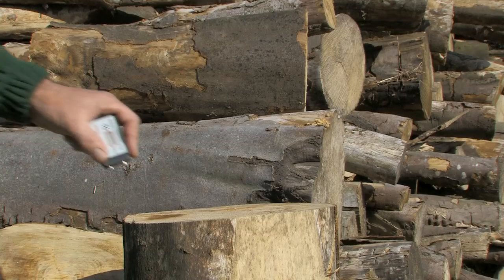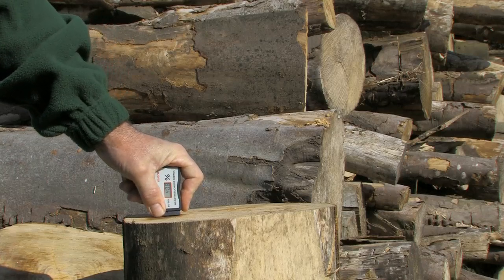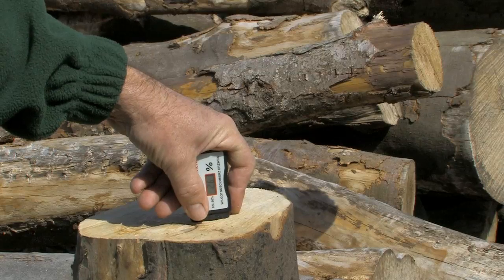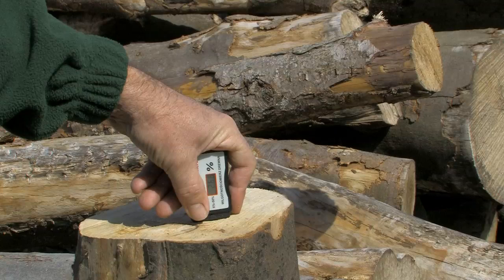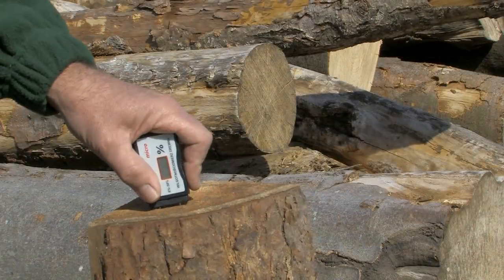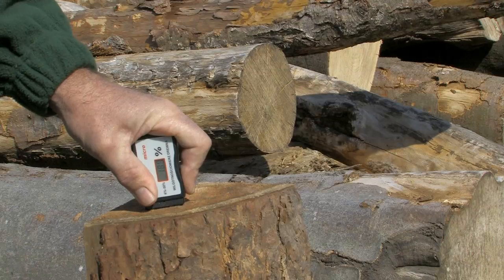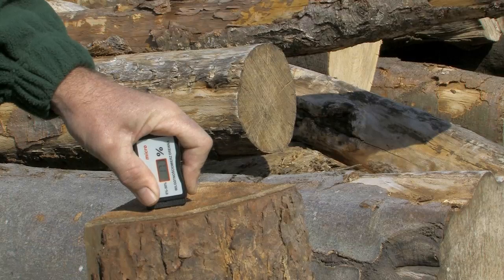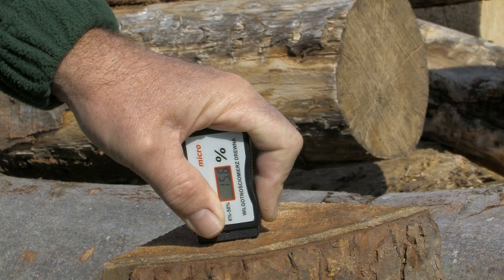Wood Moisture - Angus Super Wood Burning Boiler - Gasification Log Boiler